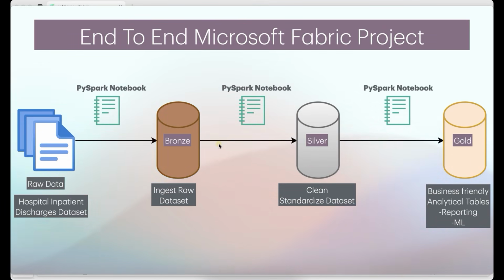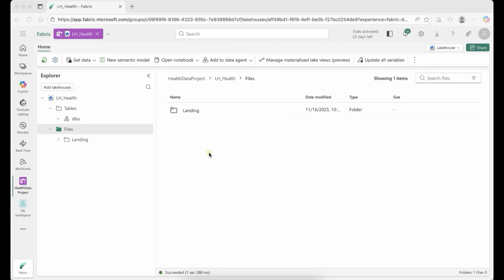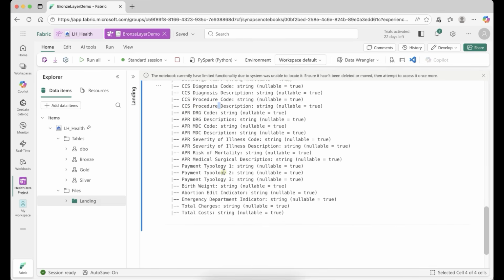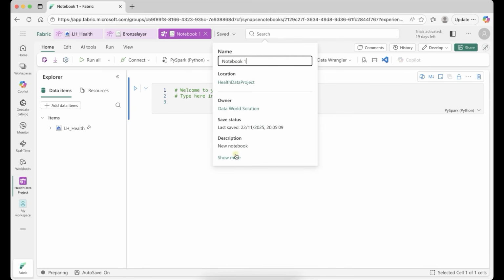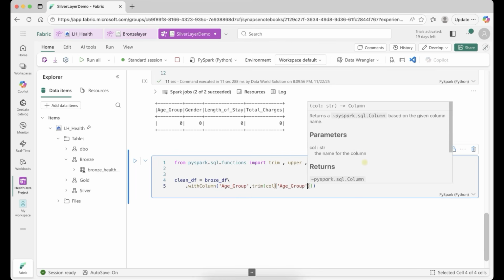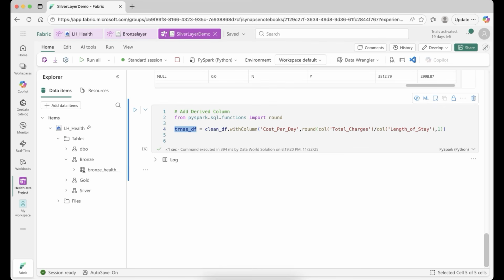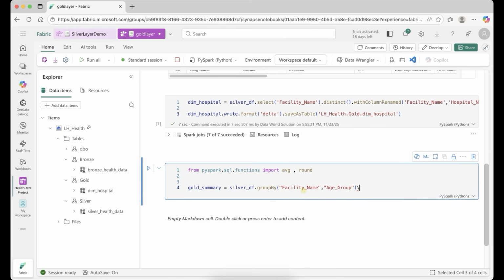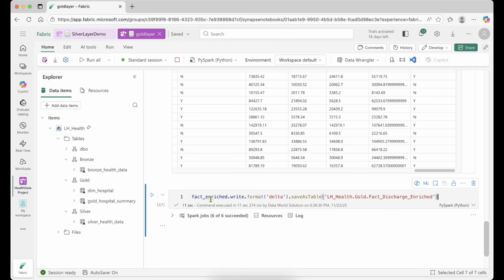End-to-End Data Engineering Project in Microsoft Fabric | Bronze | Silver | Gold Layers Architecture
In this video, we will build a complete end-to-end data engineering pipeline using Microsoft Fabric Lakehouse and Bronze–Silver–Gold architecture.
We are using a real-world public dataset — Hospital Inpatient Discharges (SPARCS – NY Health) — and we will walk through creating schemas, ingesting raw data into the Bronze layer, transforming and cleaning data in the Silver layer, and building business-ready analytical tables in the Gold layer.